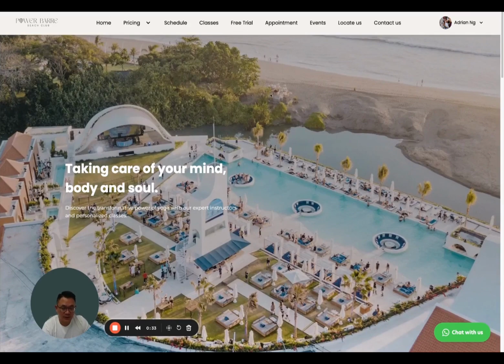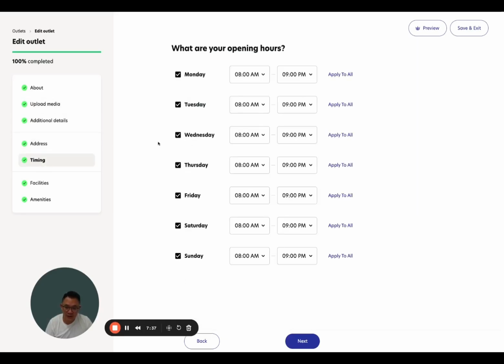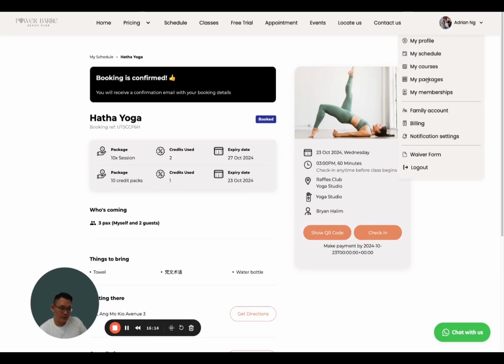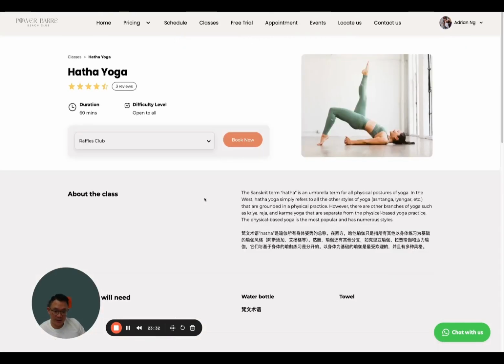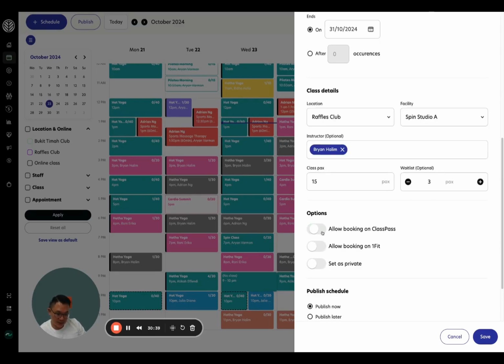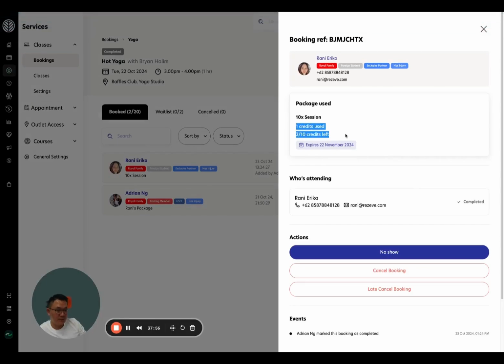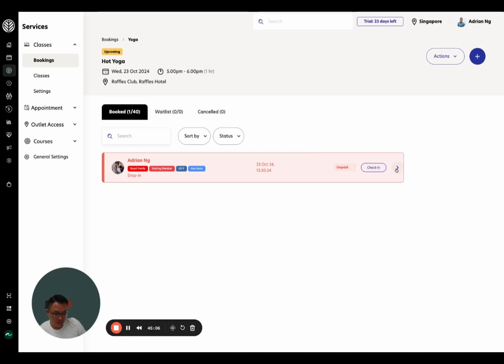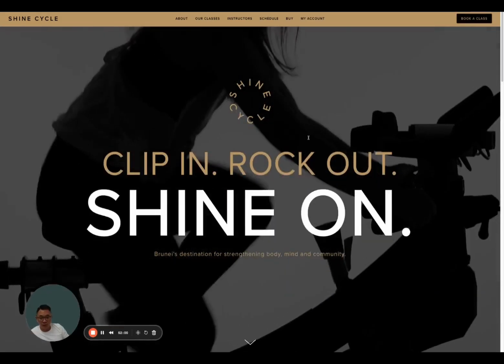Rezerv Quick Onboarding Guide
Learn how to get up and running on Rezerv within an hour! In this video, we will show you all the necessary steps to get started fast.

00:00 Overview of Rezerv customer website
07:02 Create an outlet
08:08 Add your staff
09:22 Create a package
16:40 Create a membership
21:21 Create a class or an appointment-based service
31:54 Manage your bookings
36:41 Manage your customer
40:03 Set up payment methods
43:50 Waiver form
44:50 Create your branded booking website
47:42 Connect your existing website to Rezerv
50:08 How to reach out to our customer support